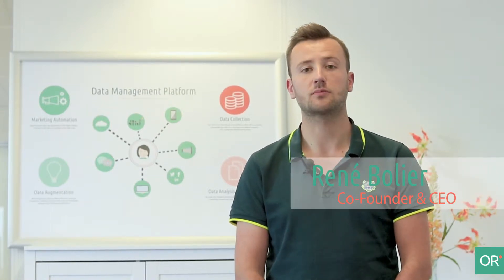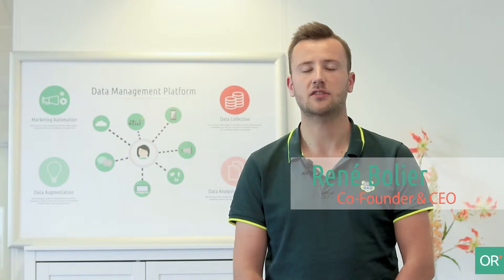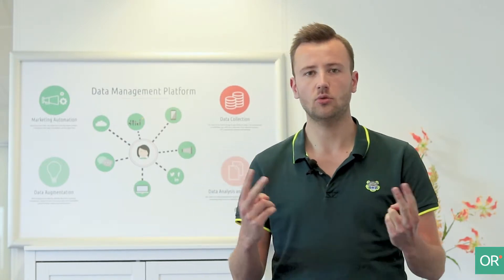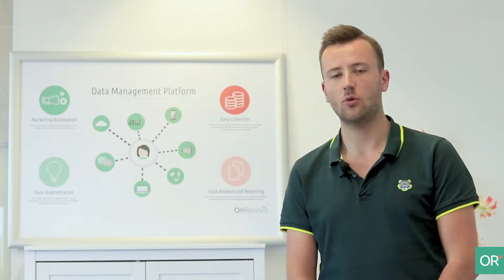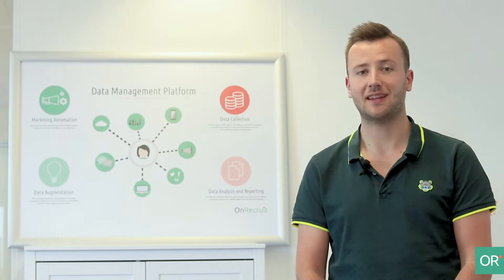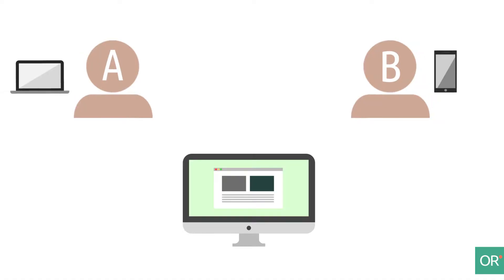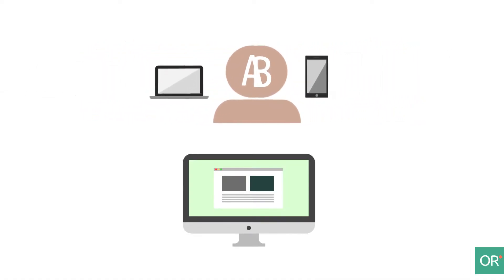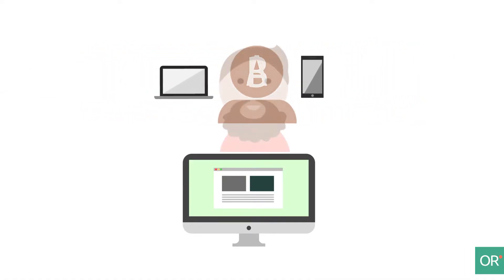Candidate Journey Ep 9 - How does measuring the candidate journey cross-device work?| OnRecruit